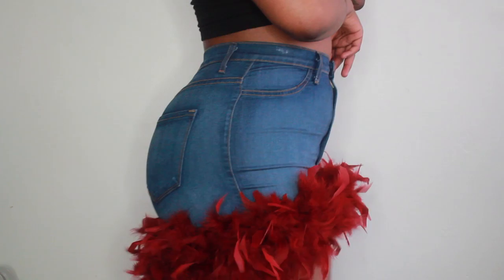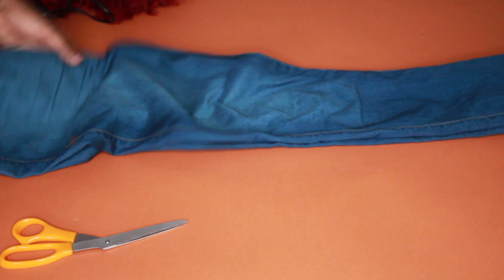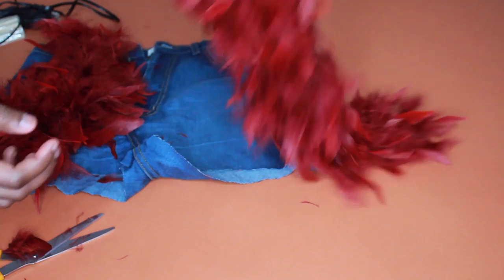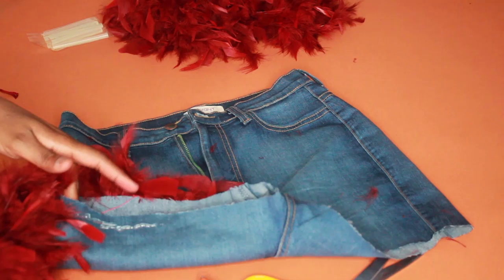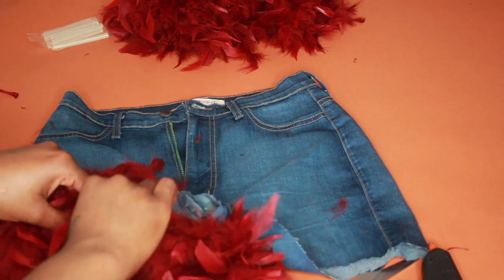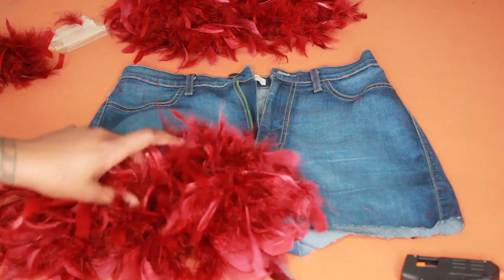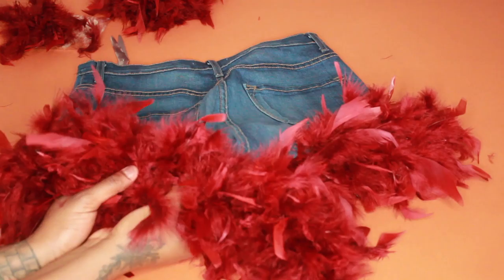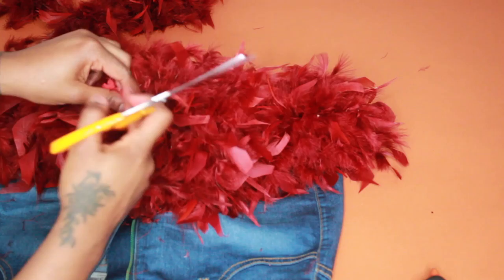DIY | FEATHER SHORTS IG TREND| Glamberdoll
hey dolls & gents I'm back with another video. This time its a DIY i saw these shorts on IG and i fell in love. I just had to create my own version.

I USED

Jeans (fashion nova high waist jeans)

Feather Boa

Scisors

Thank you dolls so much for watching.

I'll be back pretty soon with more/ tons of makeup videos lol